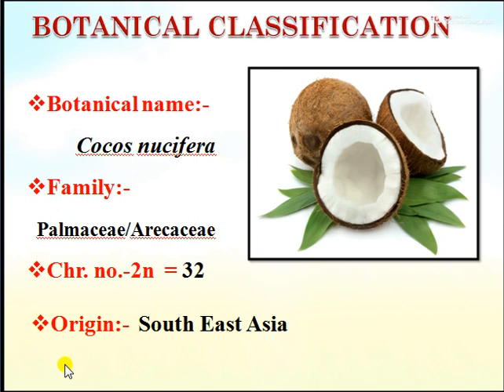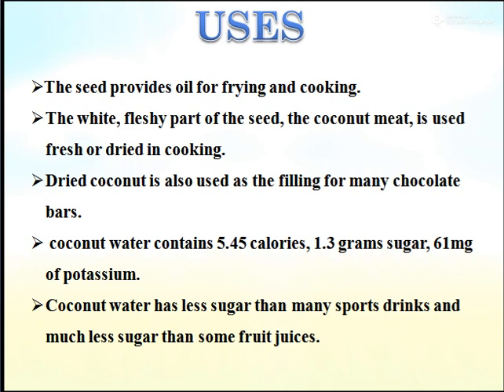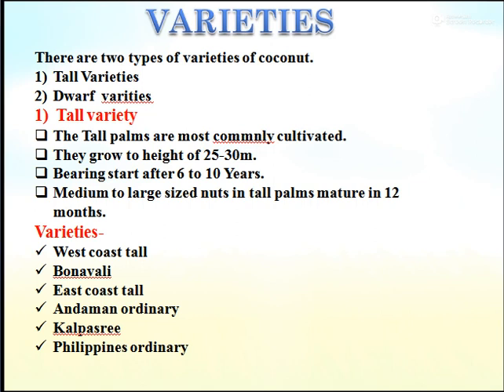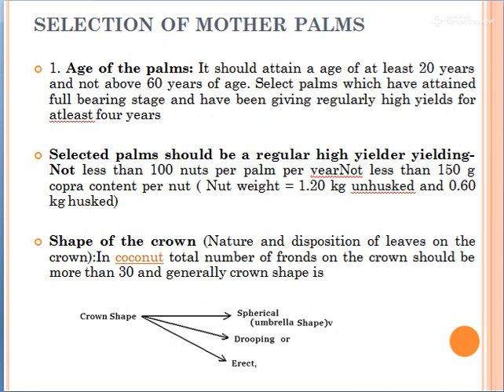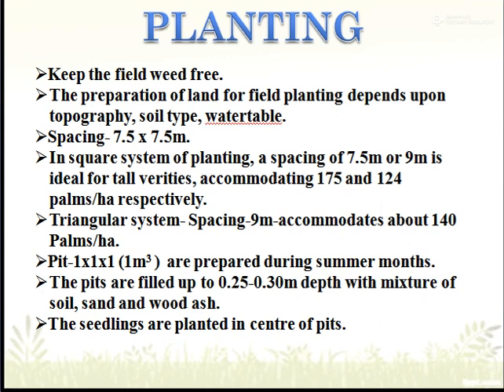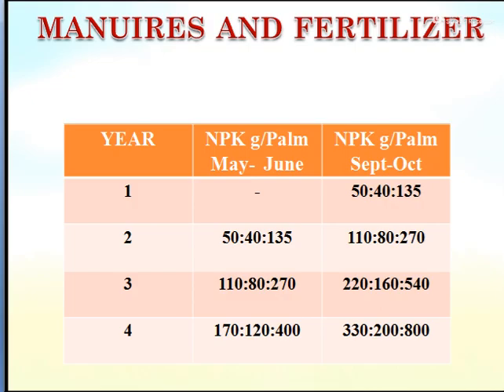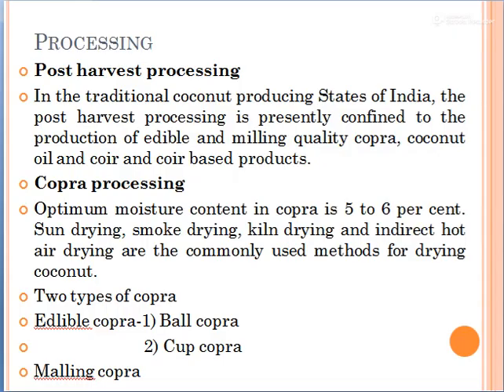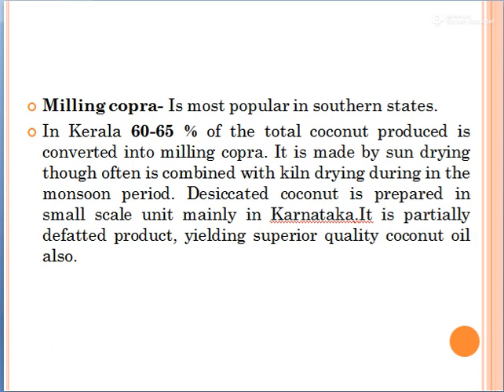Coconut cultivation practice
Coconut